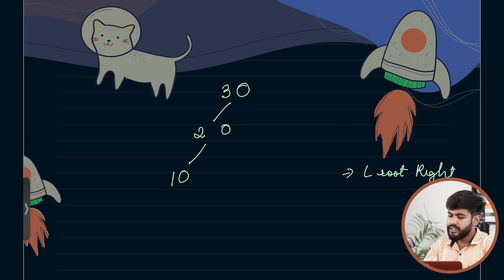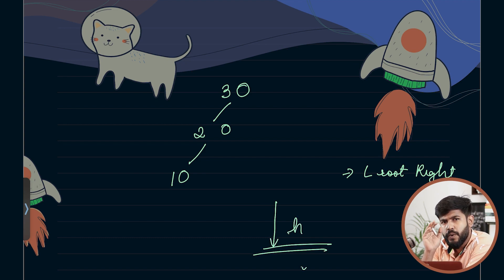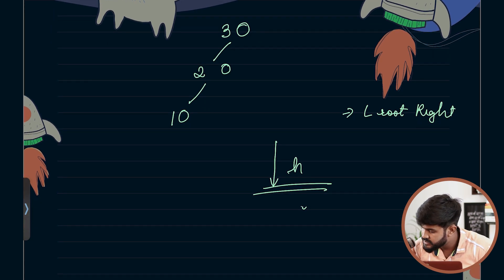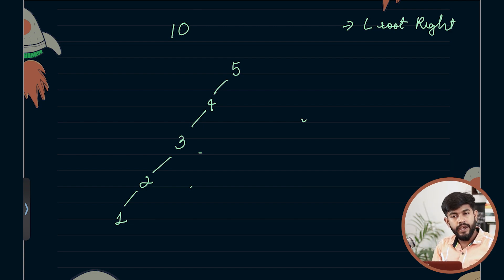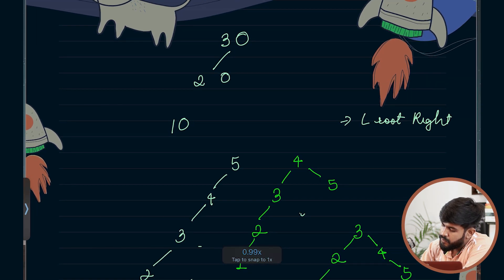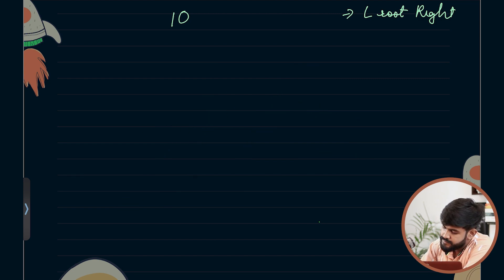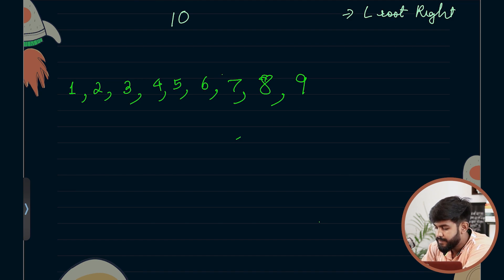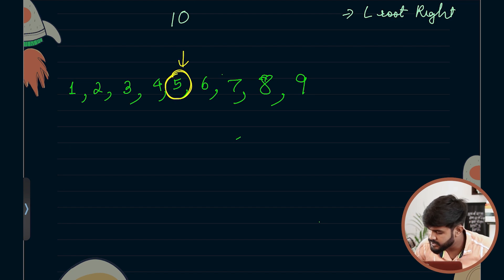GFG POTD: 15/10/2023 | Normal BST to Balanced BST | Problem of the Day GeeksforGeeks